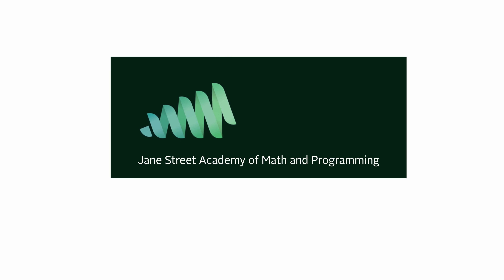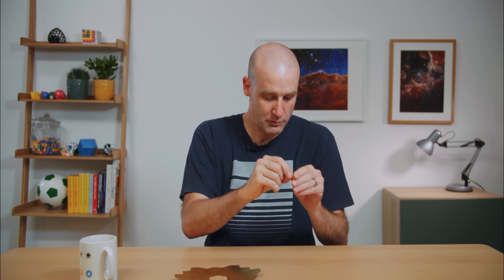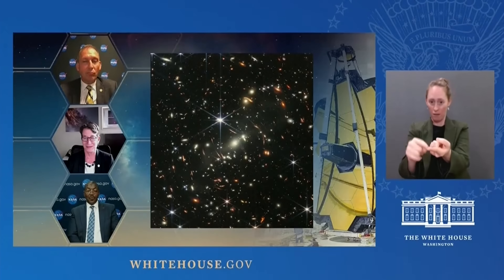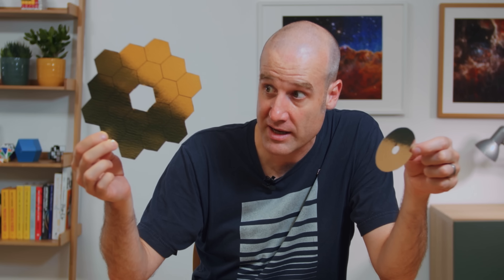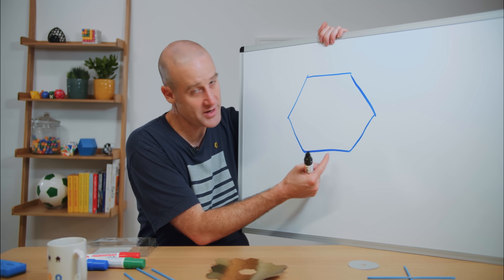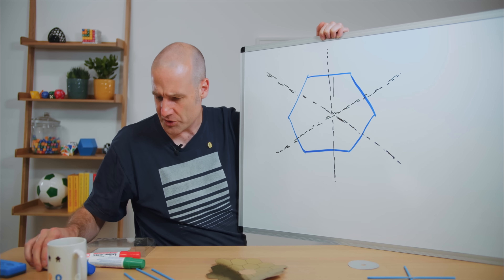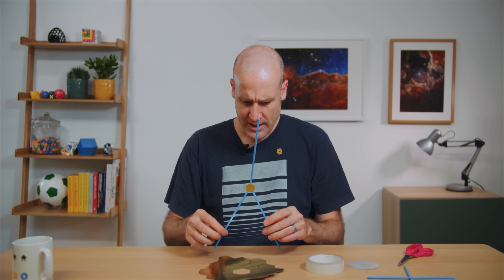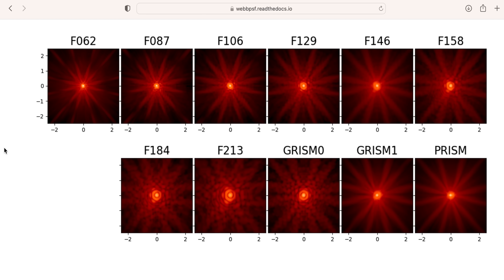The Genius Geometry of the James Webb Space Telescope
Details about the Jane Street Academy of Math and Programming Apply by 15 March for full-scholarship attendance. See you there!

NASA made a great "Webb’s Diffraction Spikes" infographic.

Here is the WebbPSF python package.

LIVE: Biden previews first images from Webb Space Telescope (reveal is at 05:37)

Bill Nelson born September 29, 1942. Joe Biden born November 20, 1942. They were both 79 at the time.

The images of space were all produced by NASA and the Space Telescope Science Institute who have kindly made them freely available for the rest of us to use.